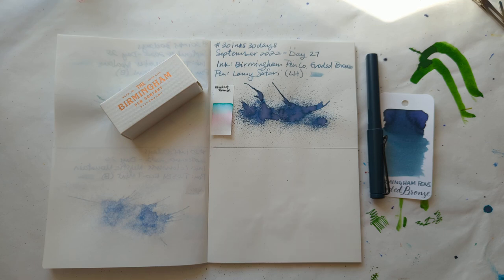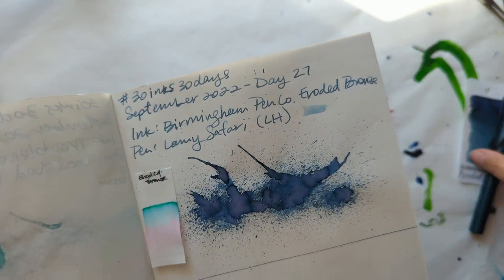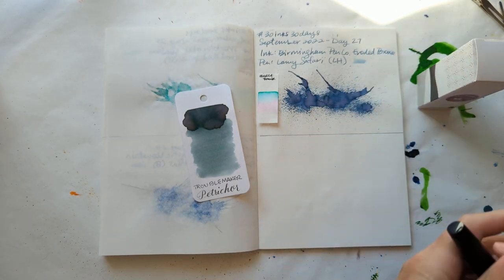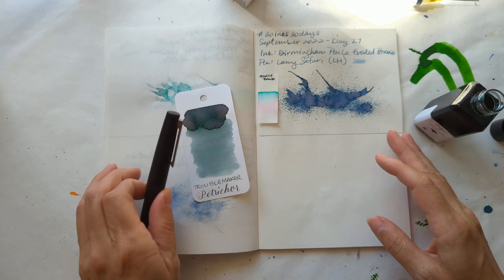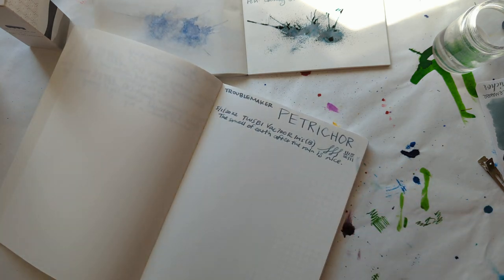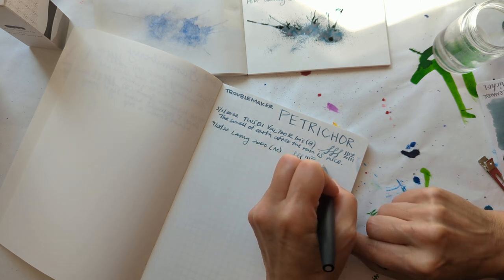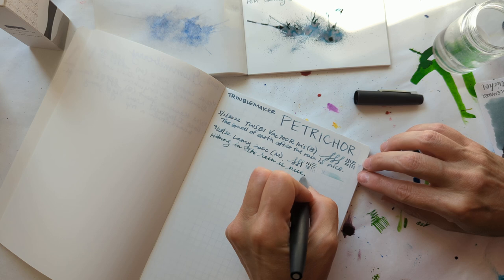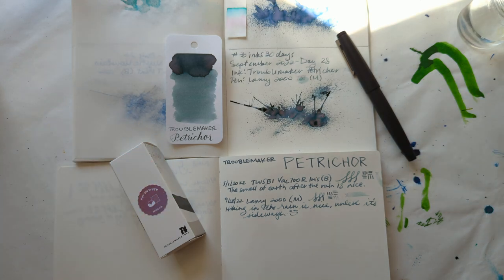30inks30days September 2022, Day 28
Ink: Troublemaker Petrichor
Pen: Lamy 2000 (M)